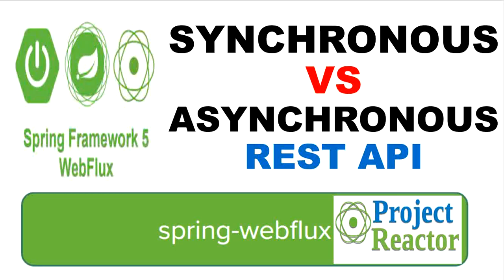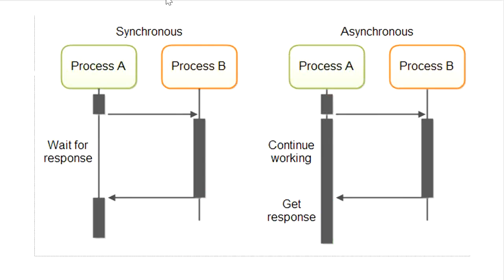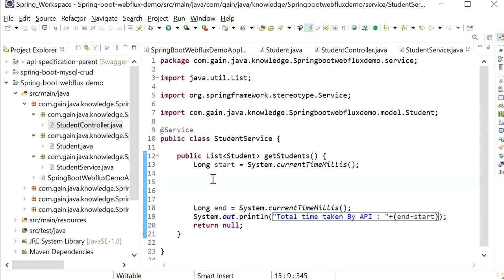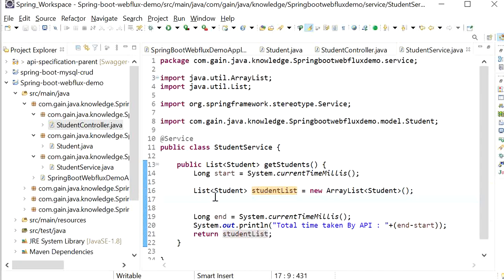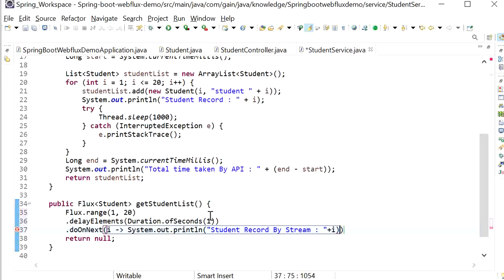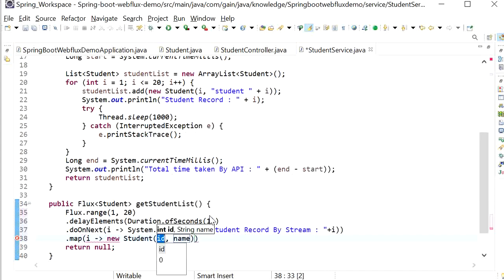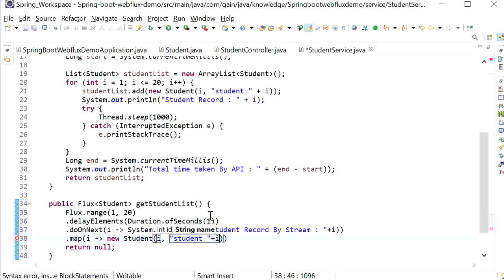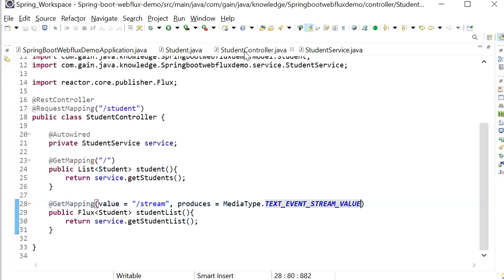Asynchronous and Non-Blocking API | Spring Boot WebFlux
Hi Friends,

In this video we will see how Asynchronous and Non Blocking API work. What is the difference between synchronous and Asynchronous API.